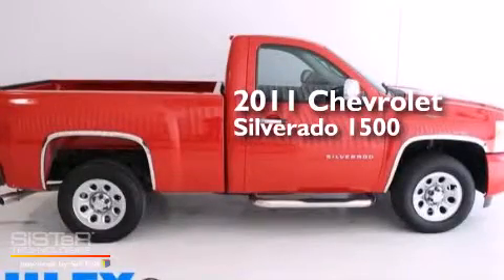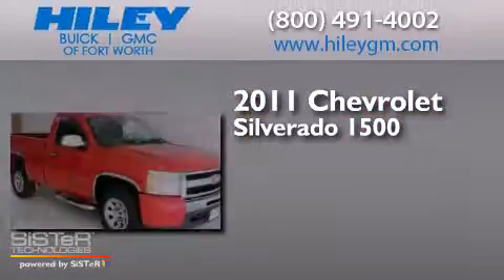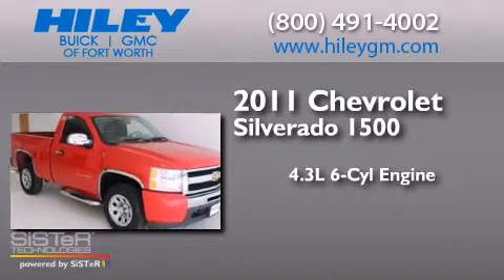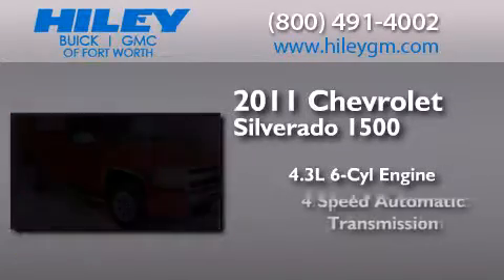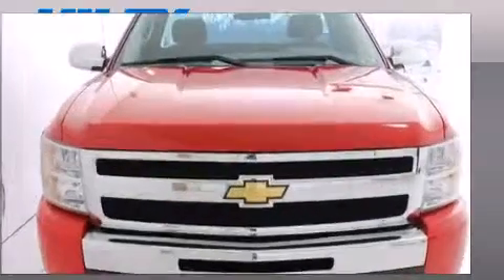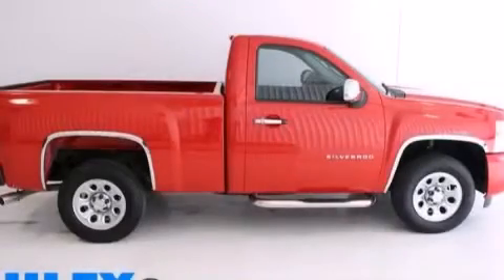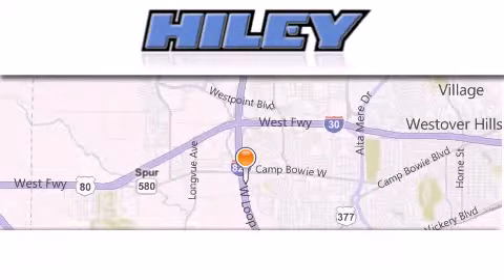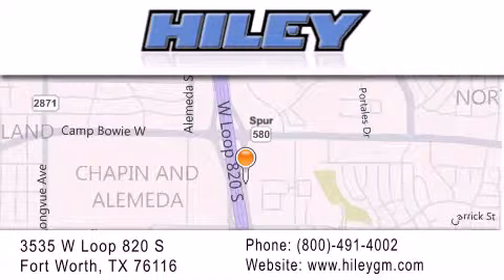2011 Chevrolet Silverado 1500 Fort Worth TX 76116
We have been honored to serve the Fort Worth TX area , we promise that your experience at our dealership will exceed your expectations ! Year : 2011 Make : Chevrolet Model : Silverado 1500 Engine : Gas V6 4.3L/262 Trans . : Automatic Exterior : Taupe Gray Metallic Miles : 25,307 Interior : Dark Titanium Stock : G5600M Hiley Fort Worth Buick GMC Subaru W Loop 820 S Fort Worth , TX 76116